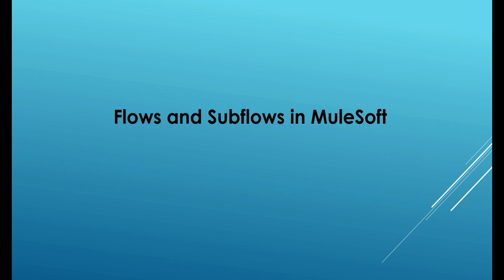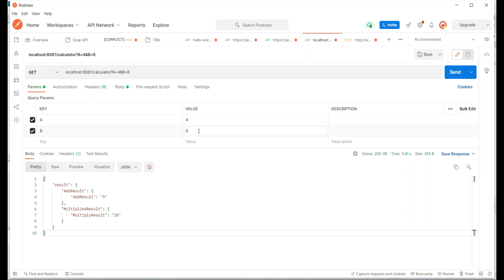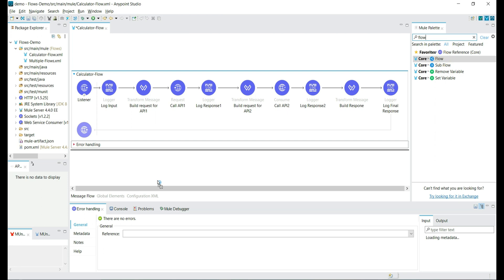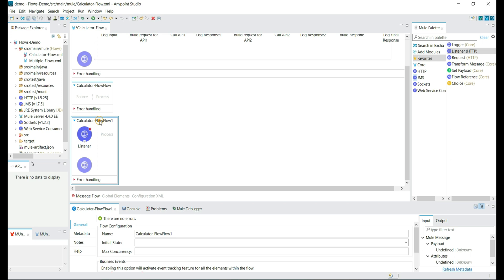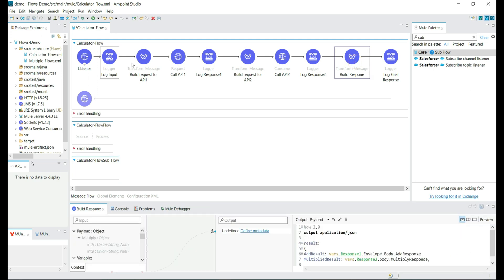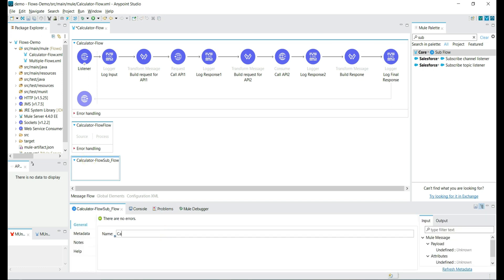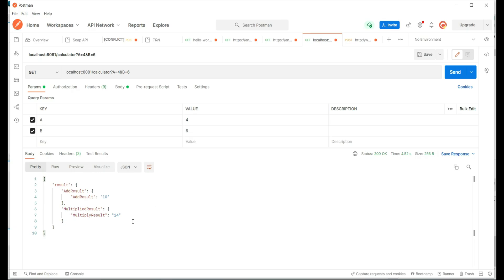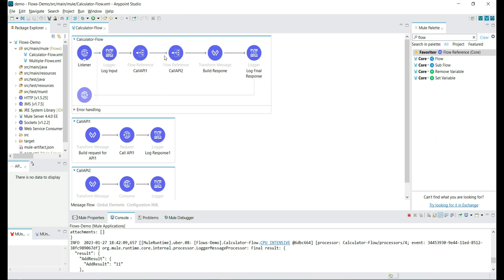Flows and Sub flows in Mulesoft | Flow Reference | Beginners Tutorials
Code: 47C492658BE169C21B19

This Video will explain the differences between flows and sub flows in Mulesoft.